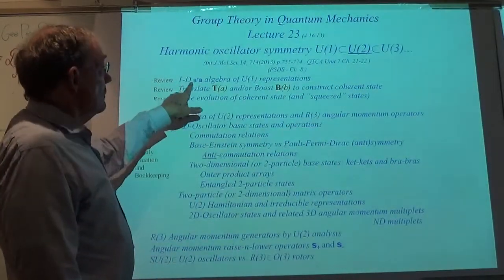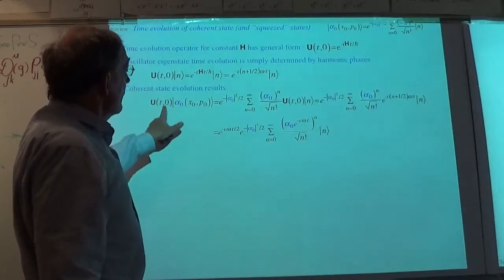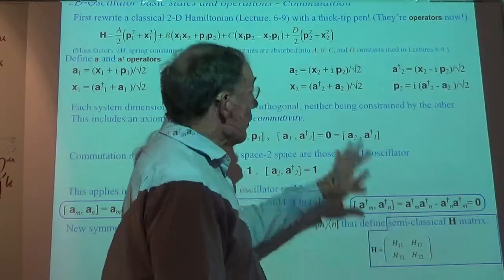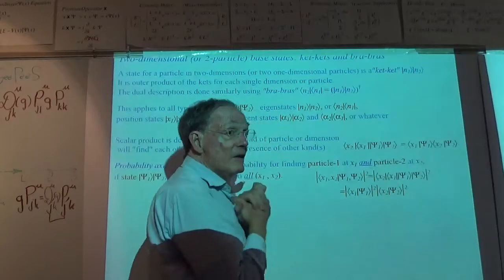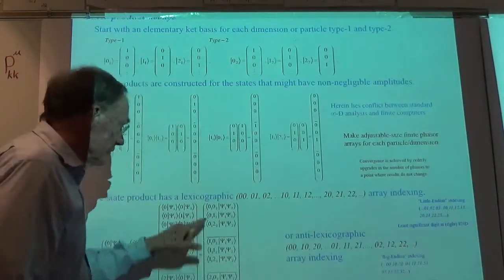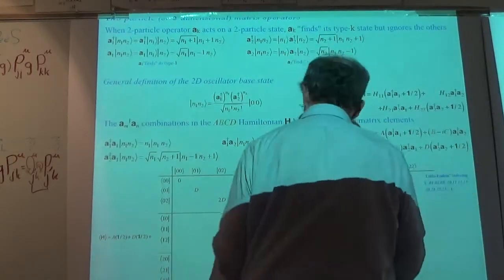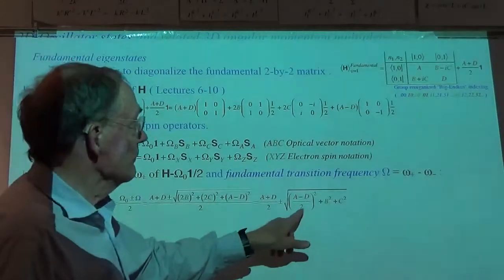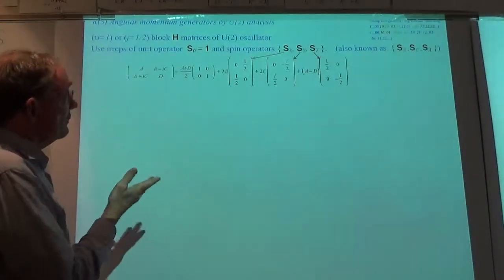Applications of Group Theory to Physics - Lecture 23